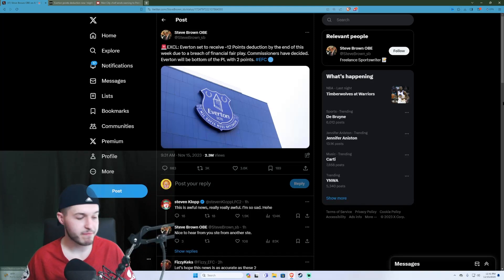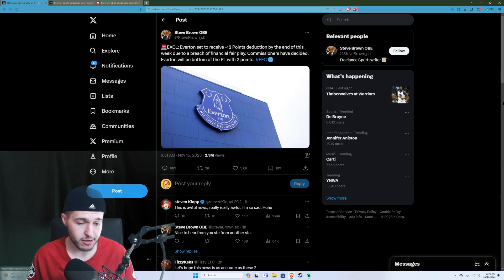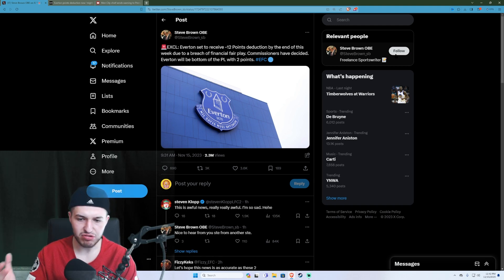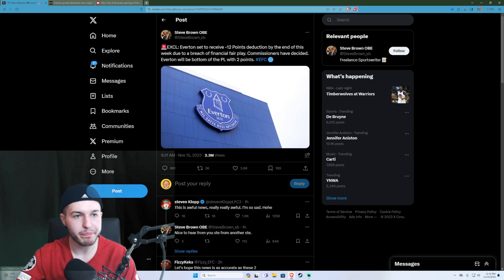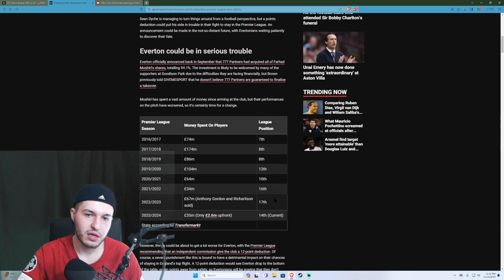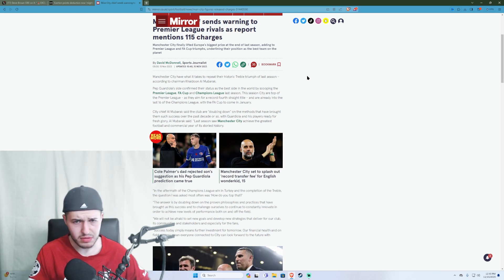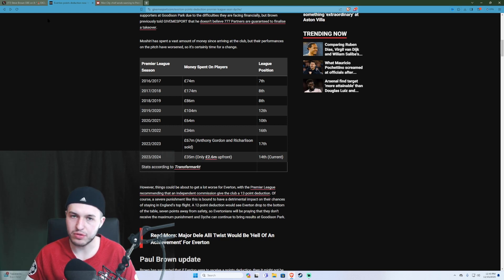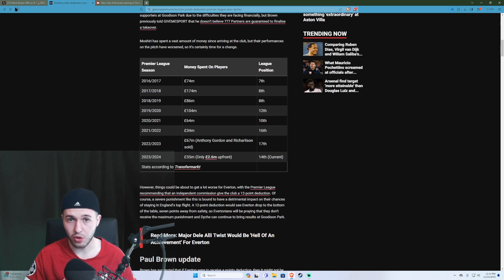Everton Handed 10 Point Deduction | Liverpool Fan Reaction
Today, the Premier League and FA, have pulled off one of the most biased moves in the history of the sport. Even I, as a Liverpool fan, am outraged that this decision is gone through. The Premier League should hang their heads in shame.

MY LINKS:
Twitter.com/sidelinesedo
Twitch.tv/sidelinesedo